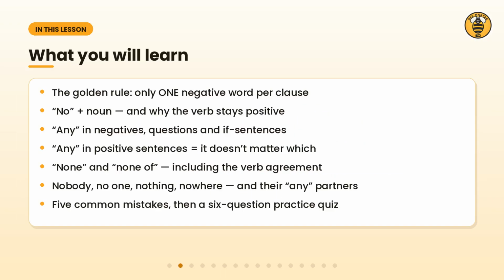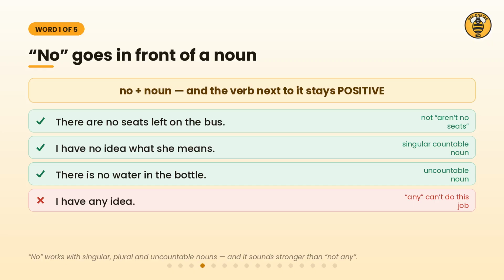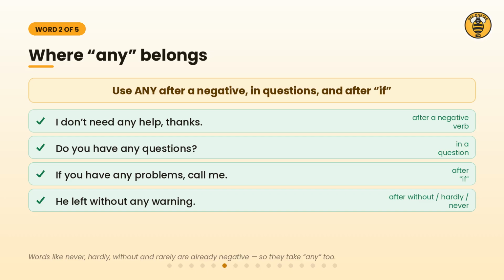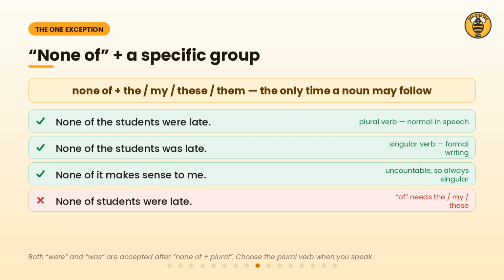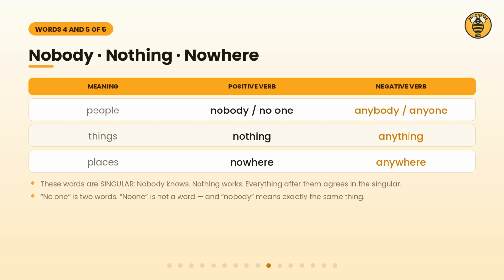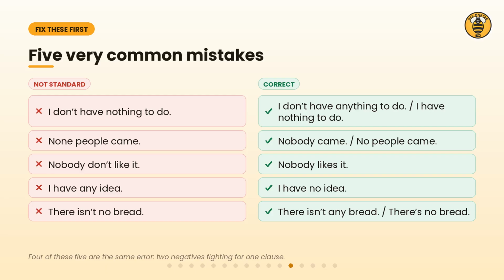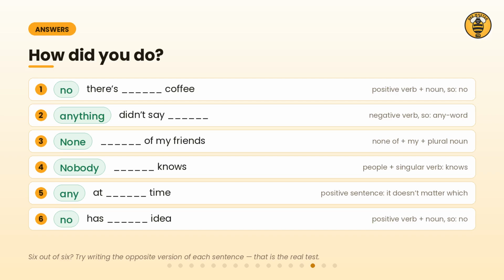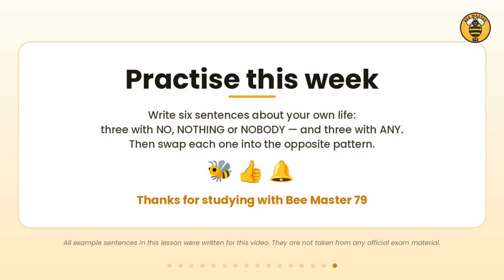no, none, any, nothing, nobody